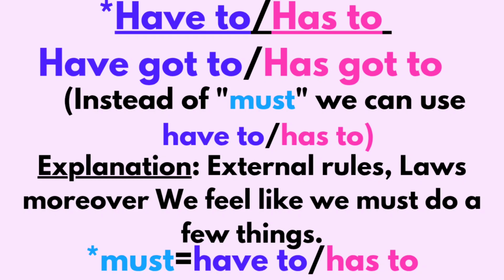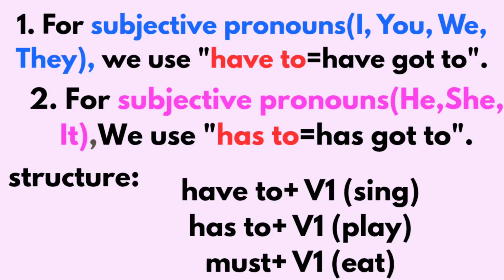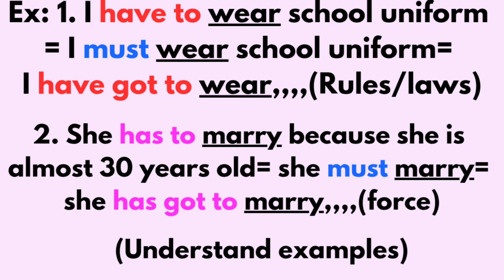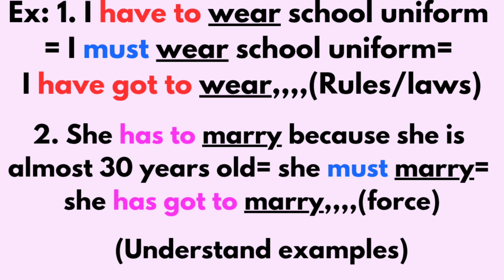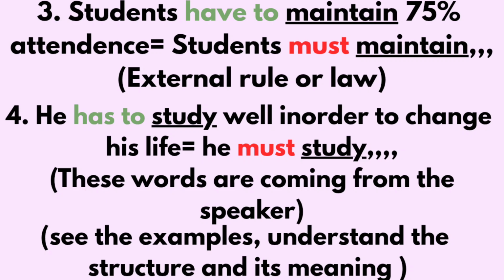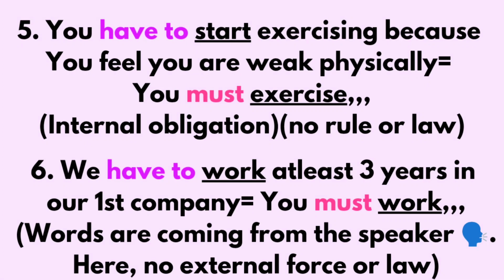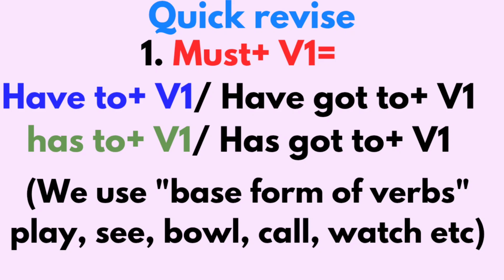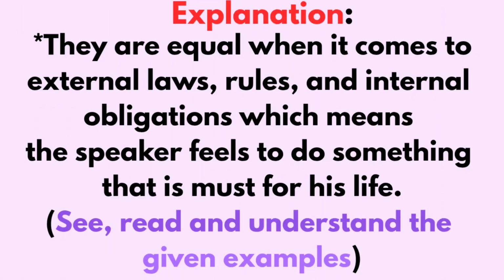Must | Have to+ V1 | Has to+ V1 | Spoken English | Parts of Speech